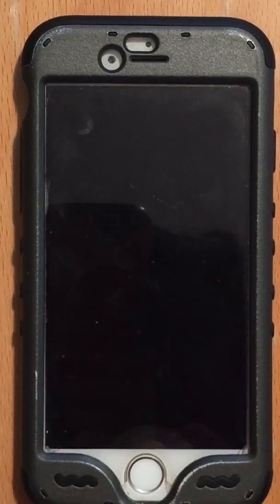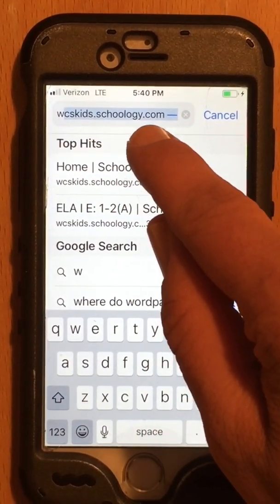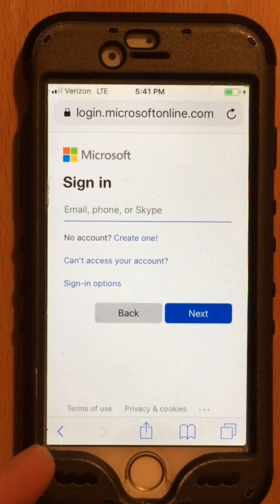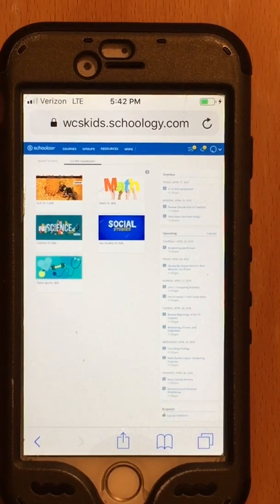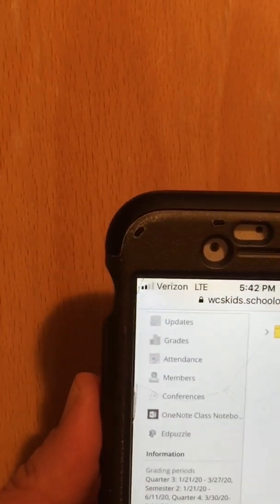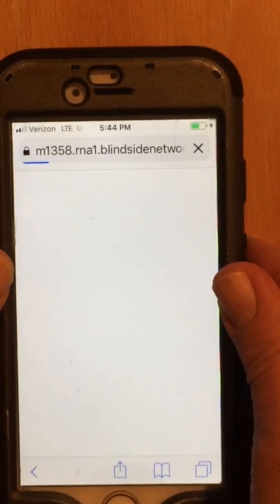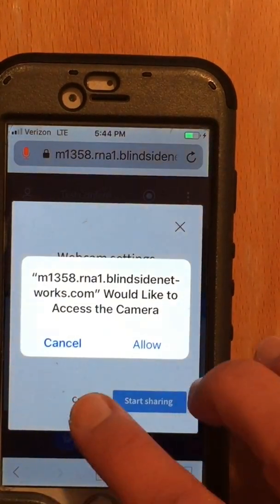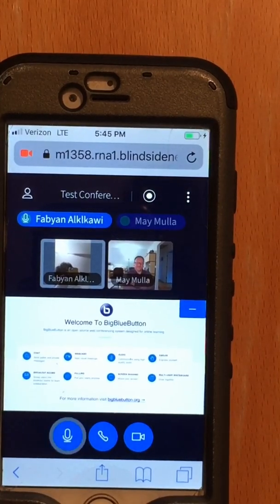How to Join a Conference in Schoology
This video shows you how to join a conference in Schoology. If you don’t want others to see you, that’s OK. Only I can see you. If you want everyone to see you, let me know and I will change the setting in the conference. Each student can choose what they want.